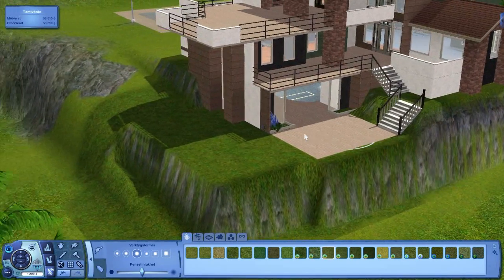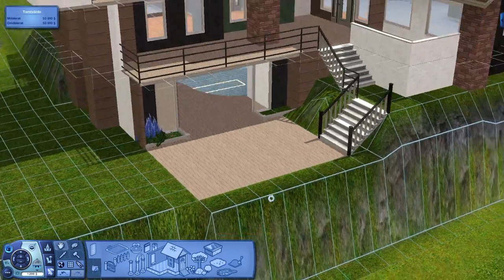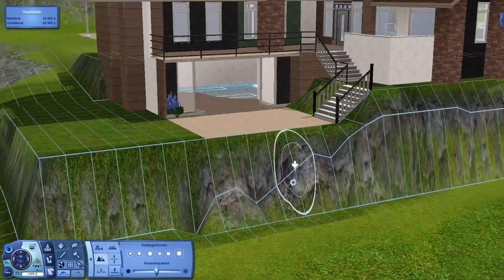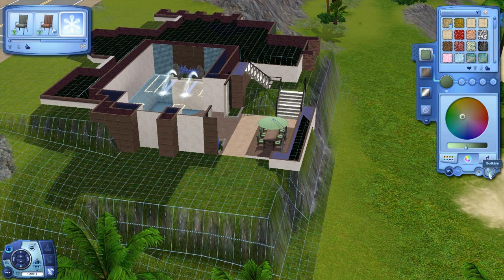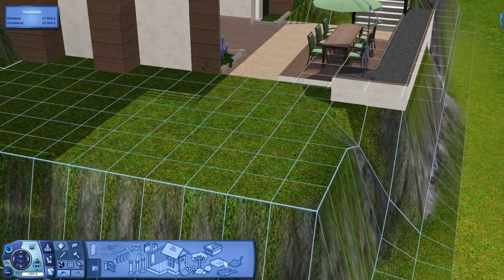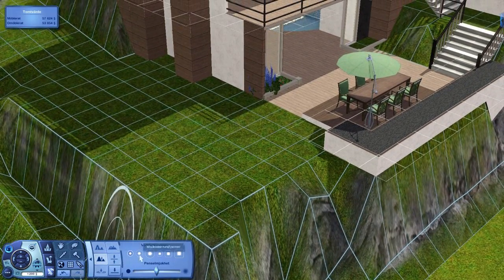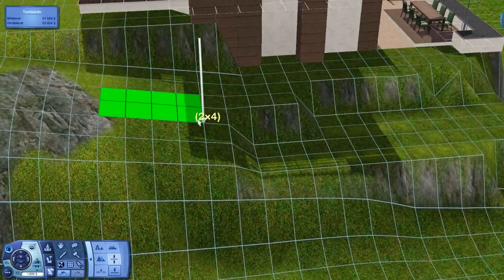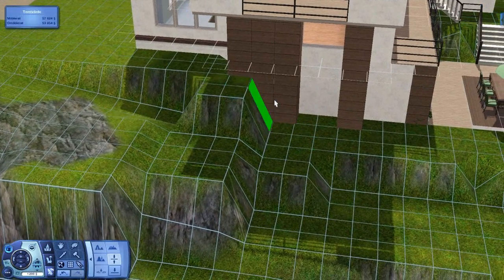The Sims 3 - Let's Build a House with Chrill - Episode 10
Hello everyone today we start building the garden and i really hope you like these videos :P

also i have an idea to have a "Let's build a house" week... there i upload 1 episode each day in 7 days :) if you like that idea i will do a small video or update there i tell you when this week going to be :P

sorry for my bad english and

//Chrillsims3